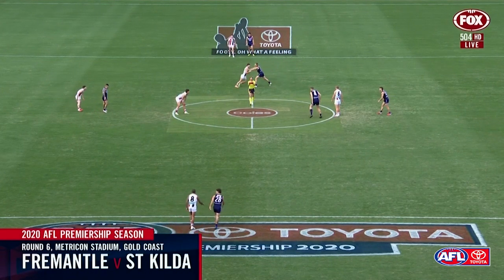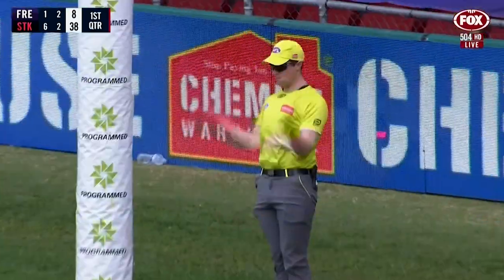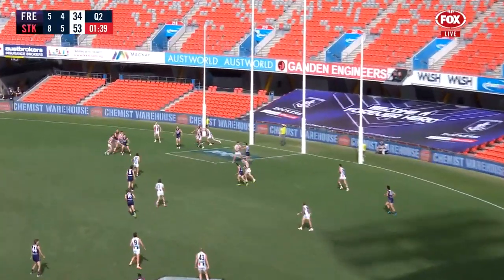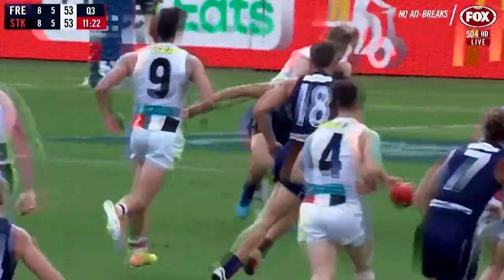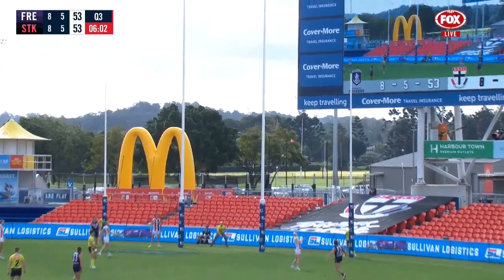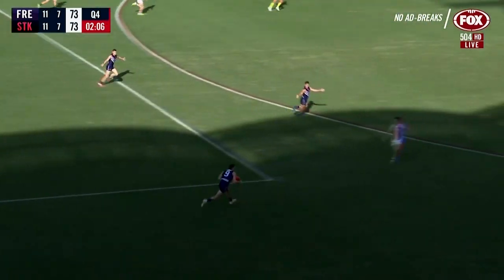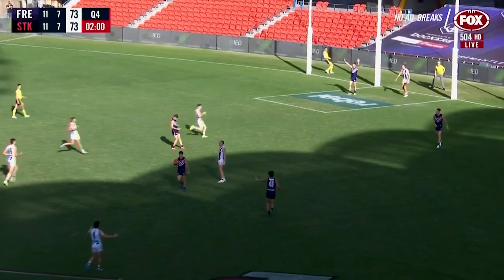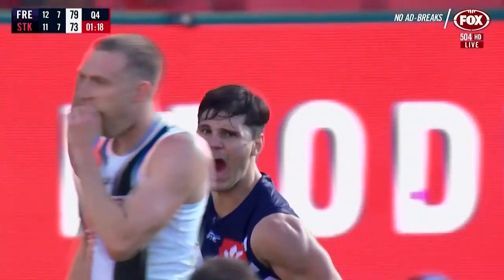Last Time We Met v Saints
We look back to round six of last year, when a stunning comeback effort saw Freo topple the Saints with a Lachie Schultz dagger at the death.